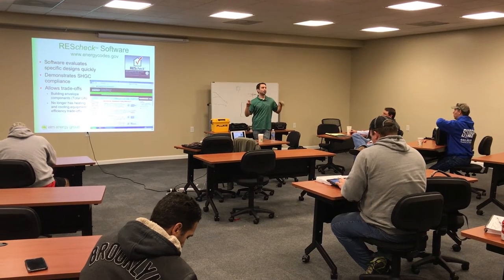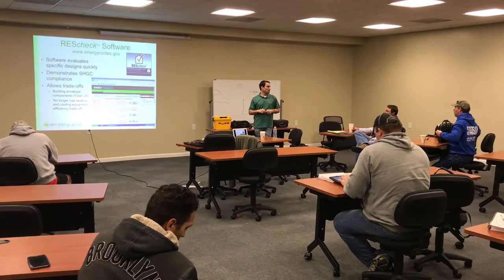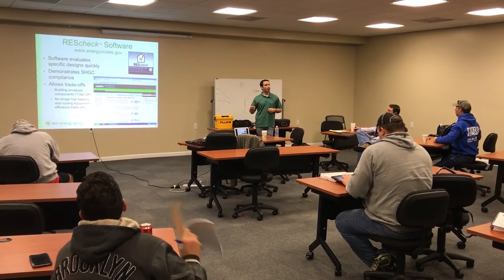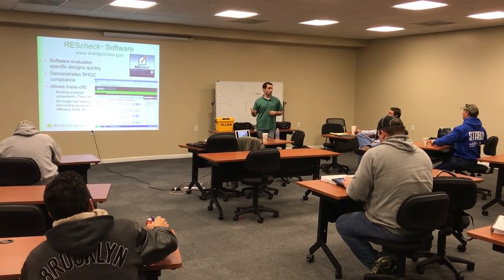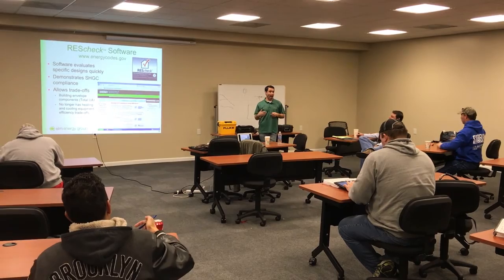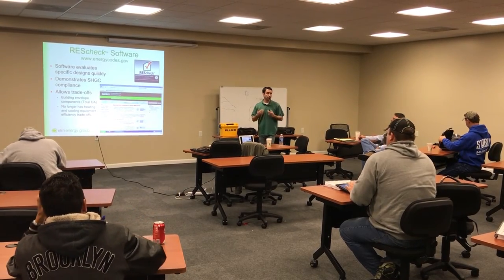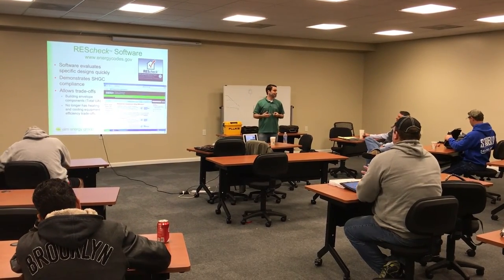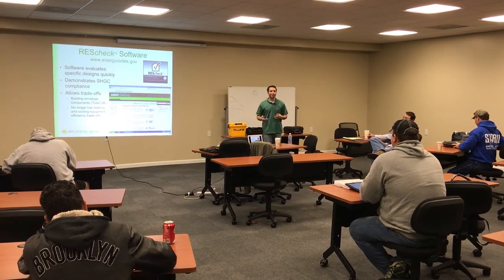Building Envelope Spray Foam Training